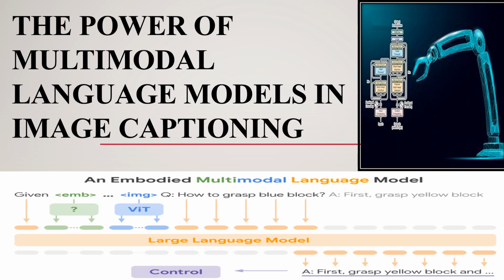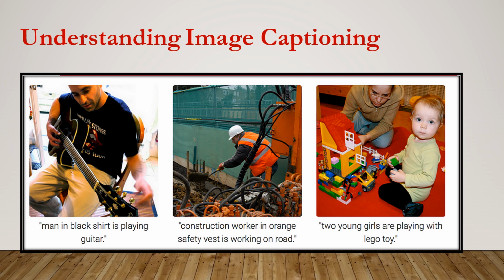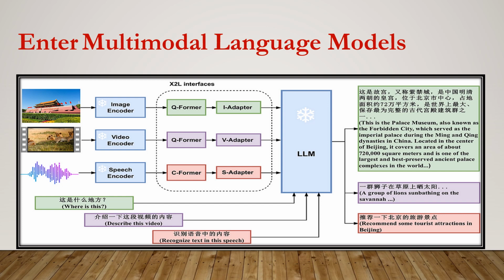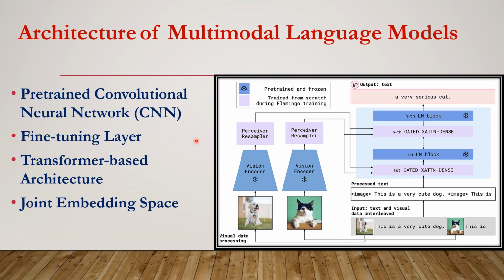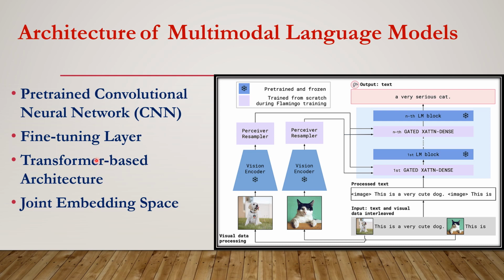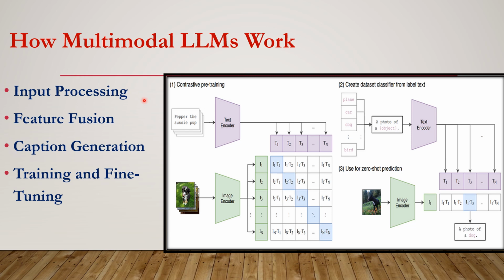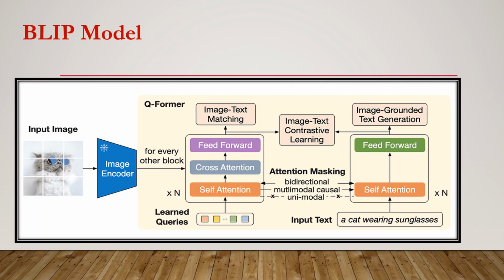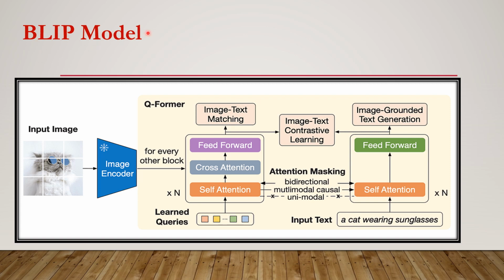See what words can't say!